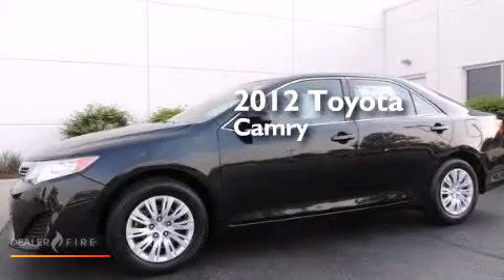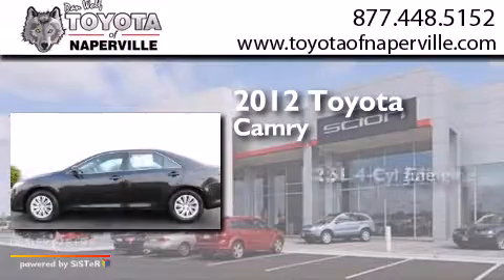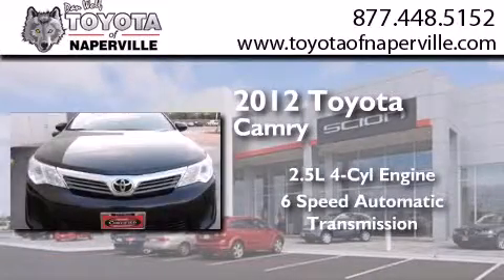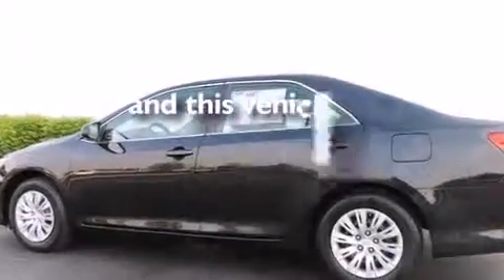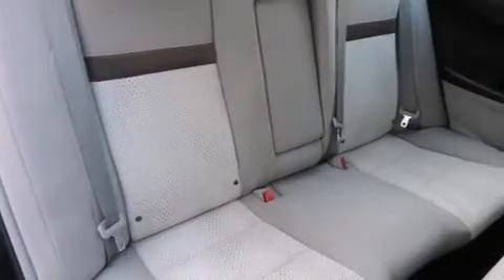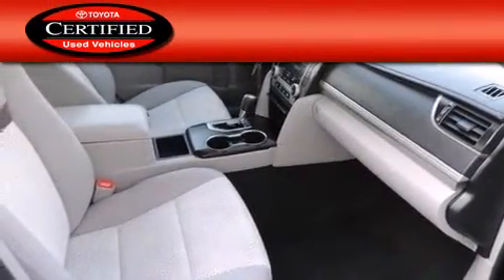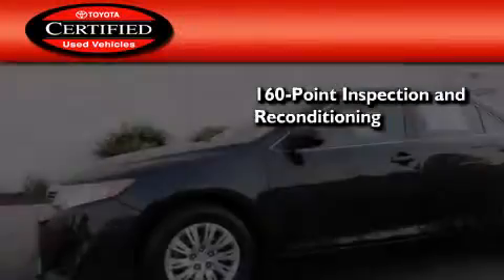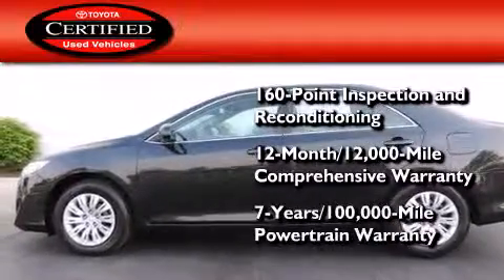Preowned 2012 Toyota Camry Napervillle IL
We have been honored to serve the Napervillle IL area , we promise that your experience at our dealership will exceed your expectations ! Year : 2012 Make : Toyota Model : Camry Engine : 2.5l i4 smpi dohc Trans . Napervillle , IL 60540